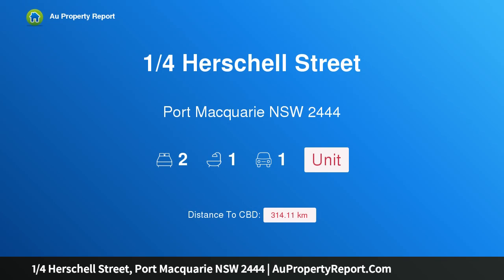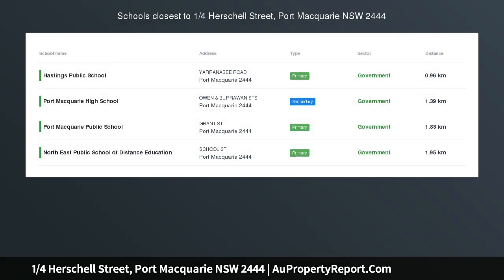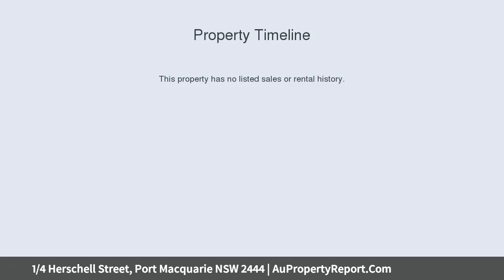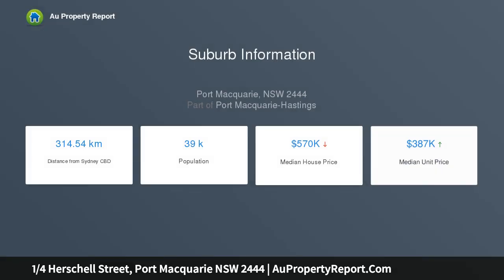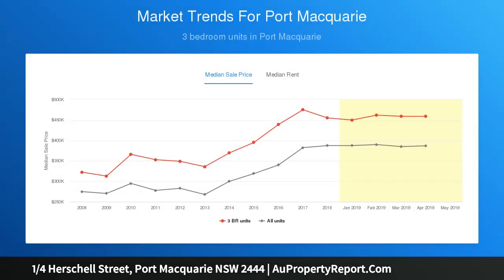1/4 Herschell Street, Port Macquarie NSW 2444 | AuPropertyReport.Com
1/4 Herschell Street, Port Macquarie NSW 2444
Property Type: unit
Bedrooms: 2
Bathrooms: 2
Car Space: 1
Invest In A Beachside Location